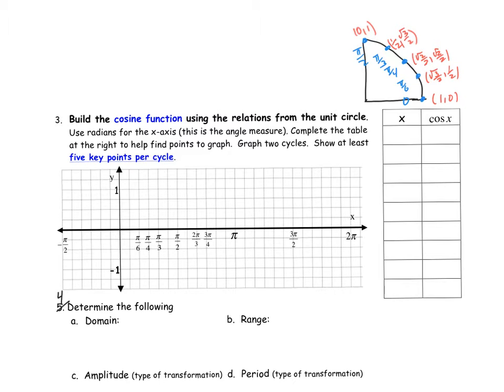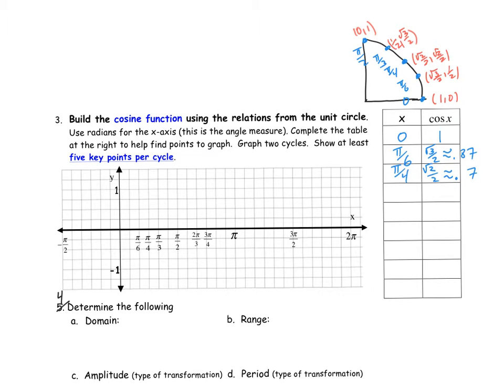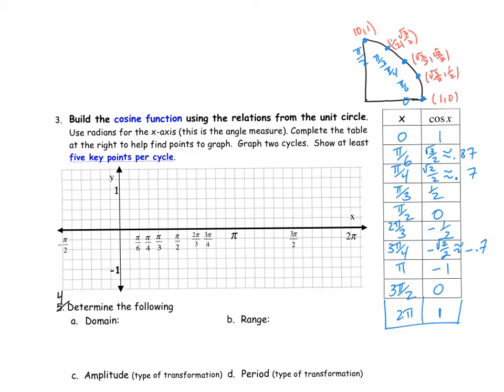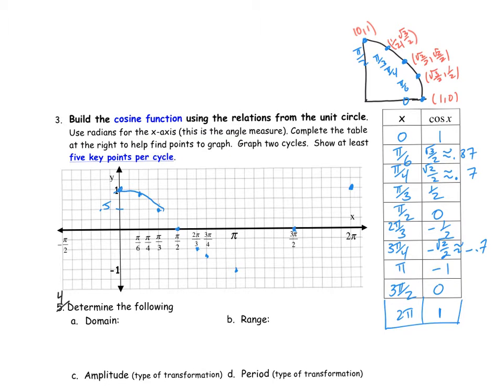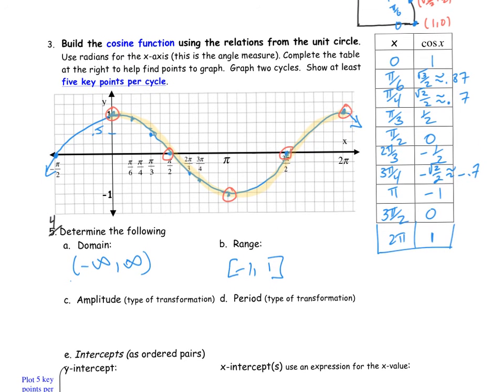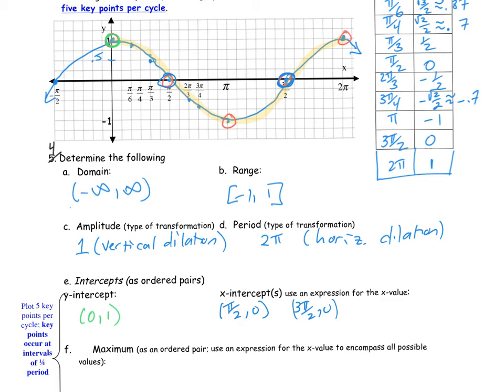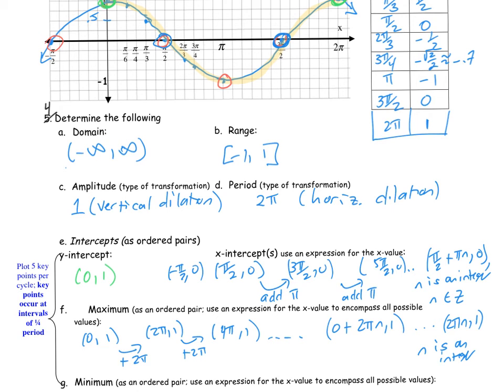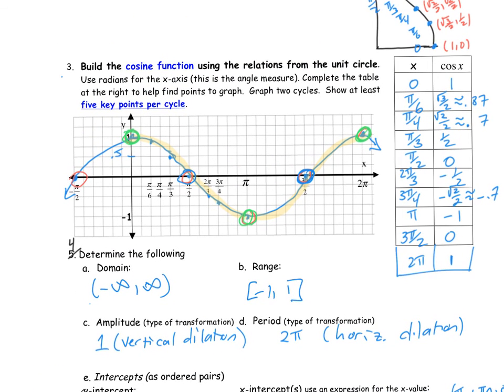Notes 6.4 Ex 3 and 4 - Build graph of y=cosx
Use the unit circle to build the graph of y=cos(x).